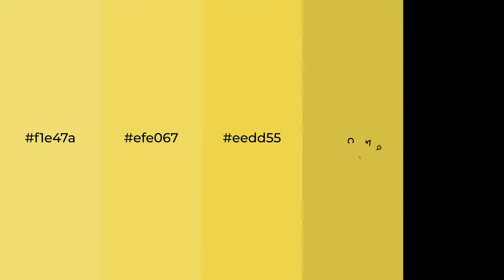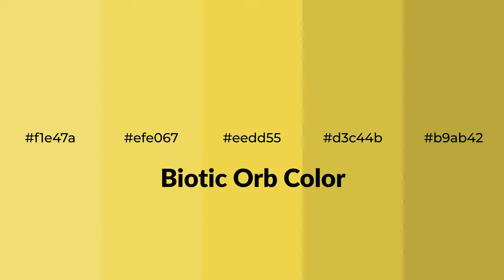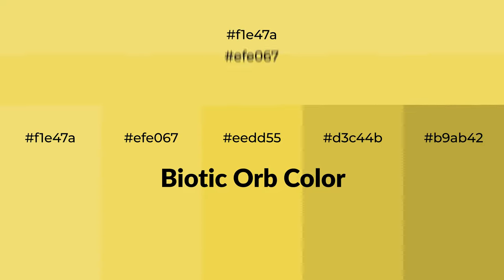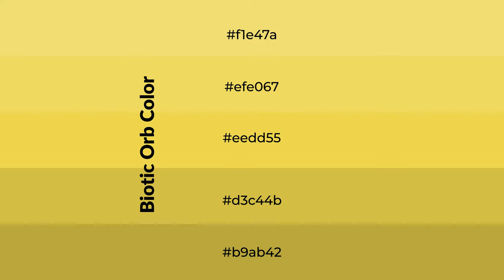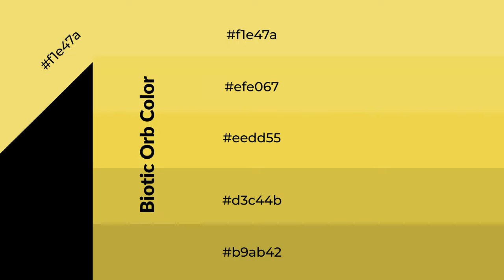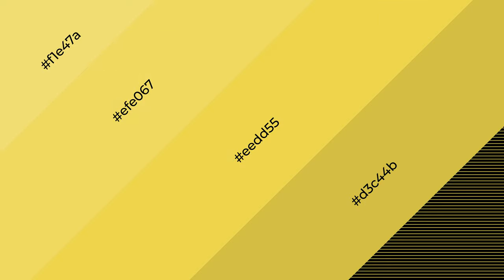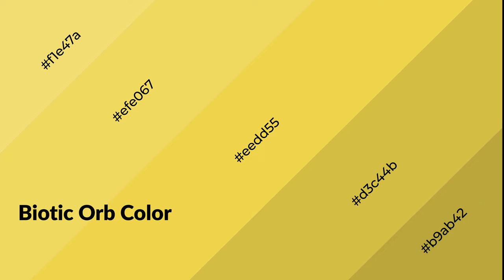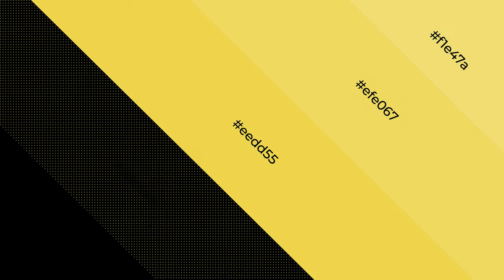Shades & Tints of Biotic Orb color eedd55 A Warm Yellow color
Shades of Biotic Orb color eedd55 Warm Shades of Biotic Orb color with Yellow hue for your project!

Shades
Hex d3c44b

Tints
Hex efe067

Biotic Orb is a warm color, and it emits cozier and active emotion. Warm colors are symbols of warmth, fire, heat, and sunshine. It also evokes joy, passion, love, and even anger emotions. You can see them used in Restaurants and Gyms.